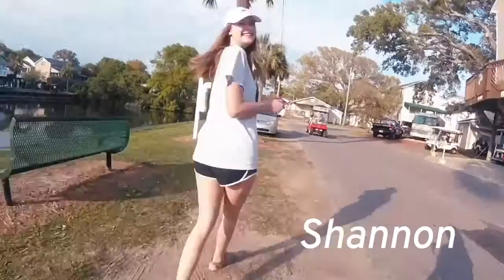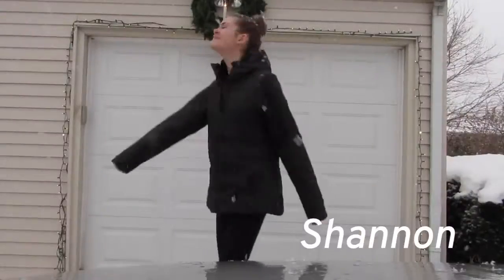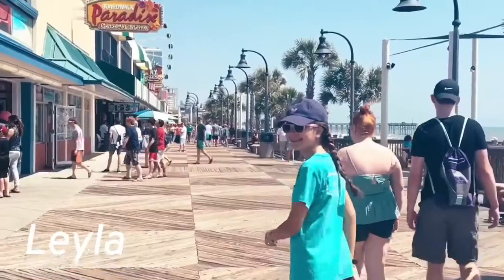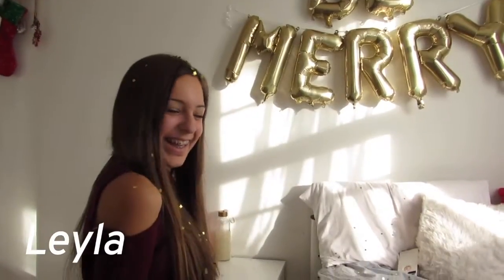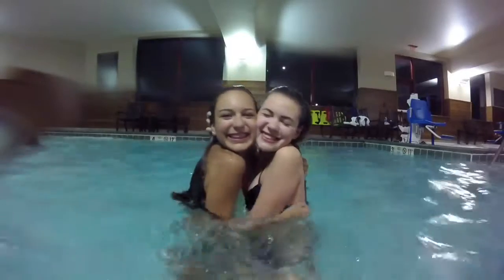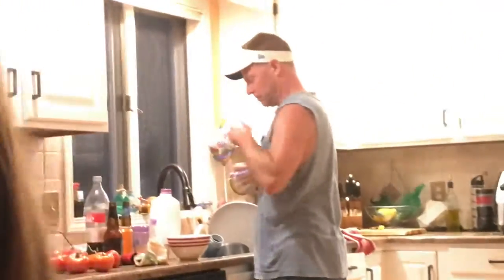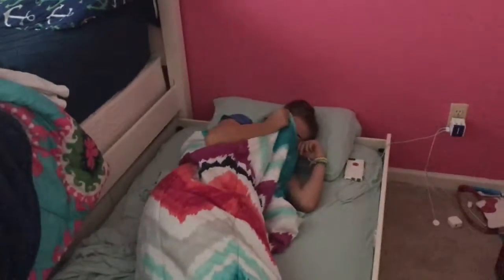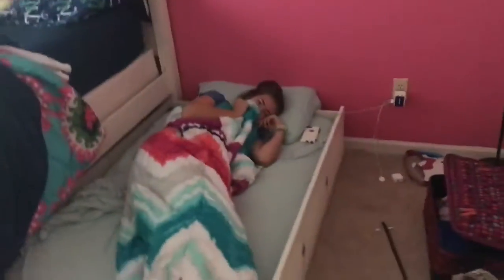let's have a chat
hey friends! today's video was a little different from our normal vlogs, but we just wanted to sit down and give you all some life updates haha :) hope you enjoyed anyways and make sure to subscribe!!